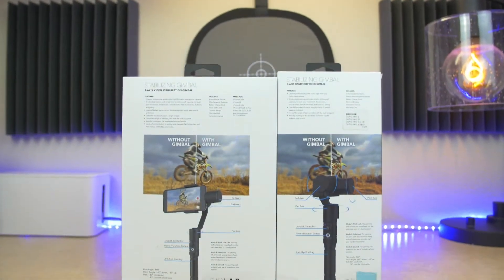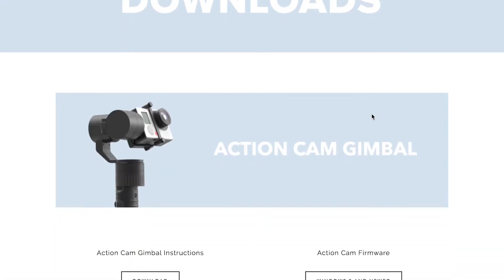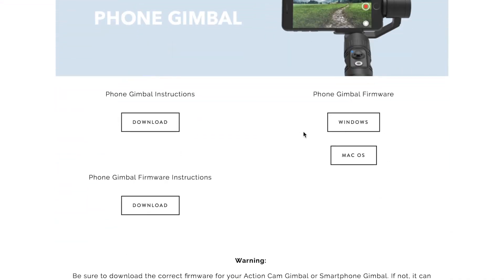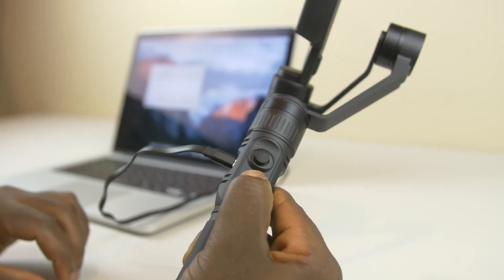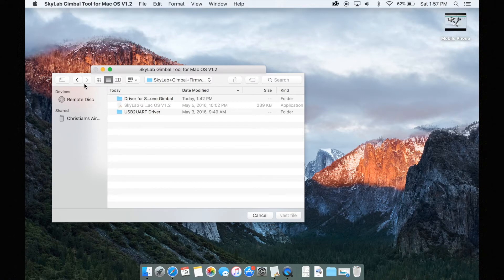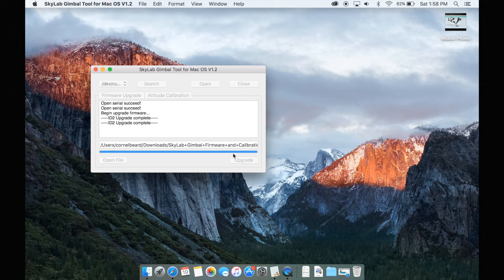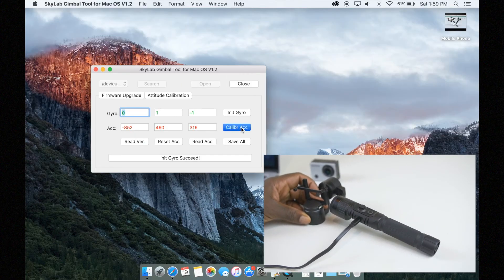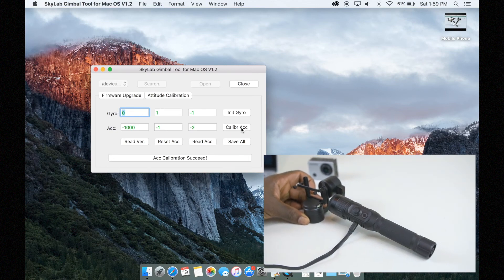Skylab Gimbal Upgrade Firmware & Calibration Action Cam